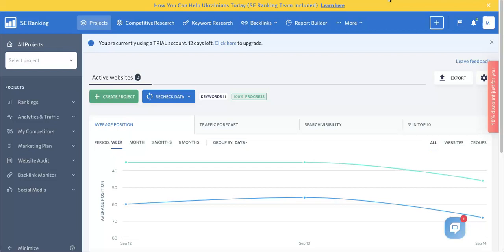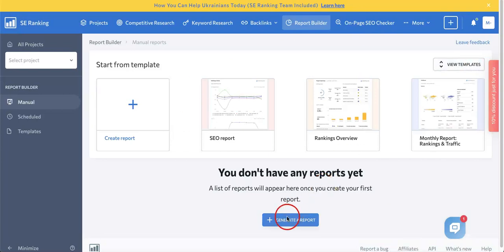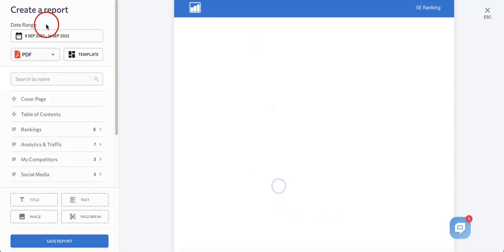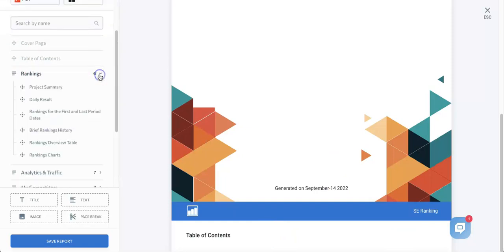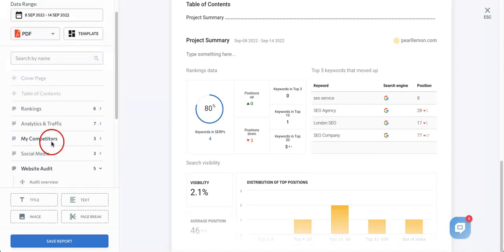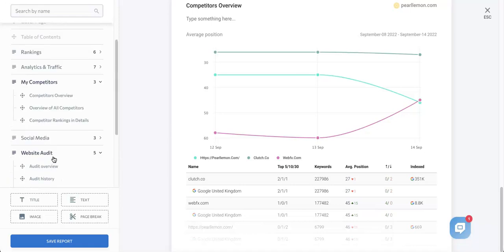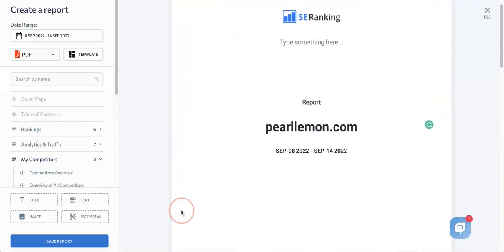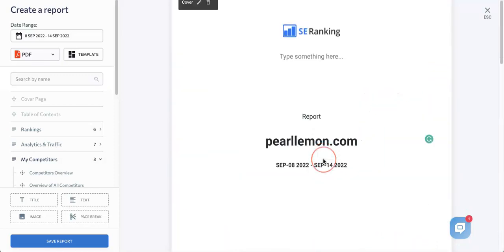Creating A Manual Report on SE Ranking | SE Ranking Tutorials